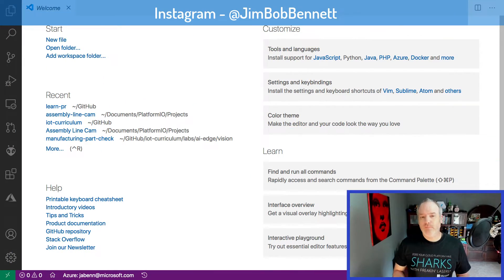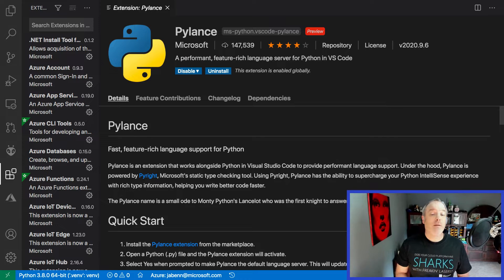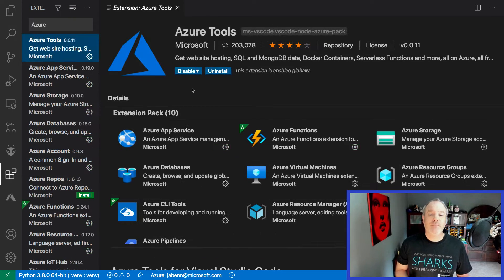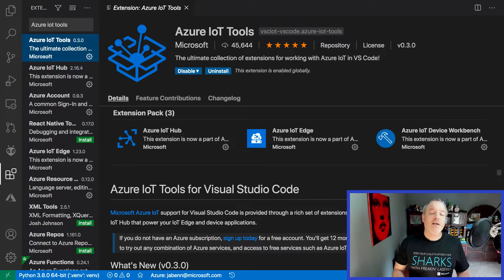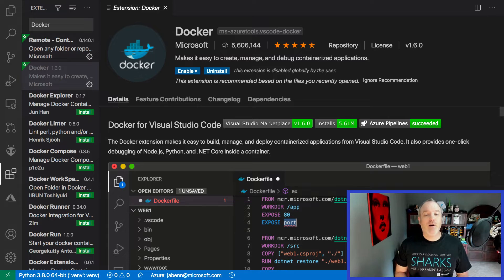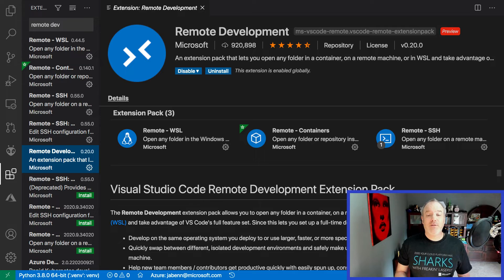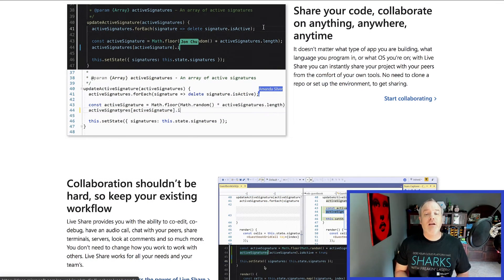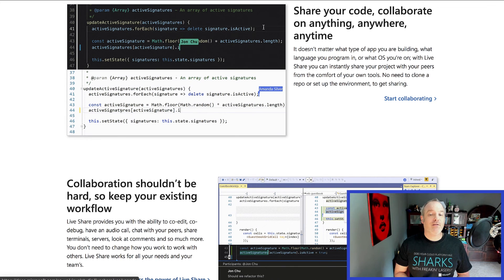Microsoft services for your hack - Coding tools for developers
Part of a series of videos designed for sizzle reels at hackathons. This intro video introduces Visual Studio Code.